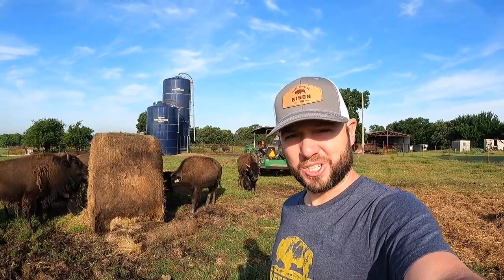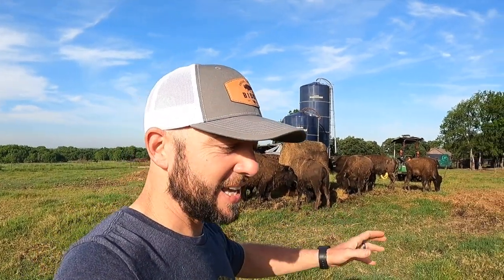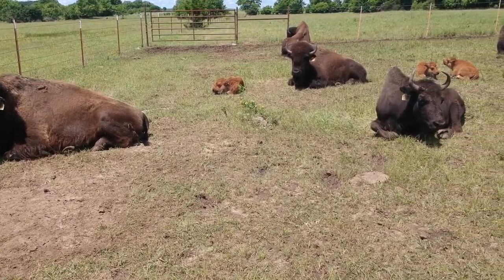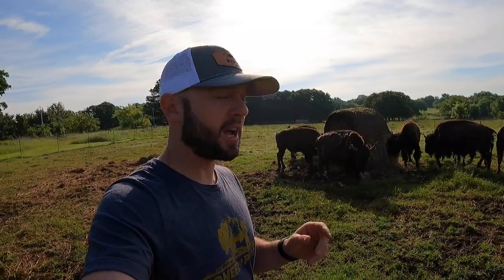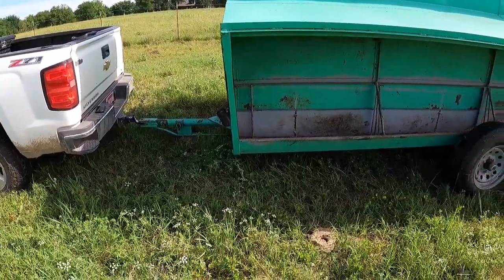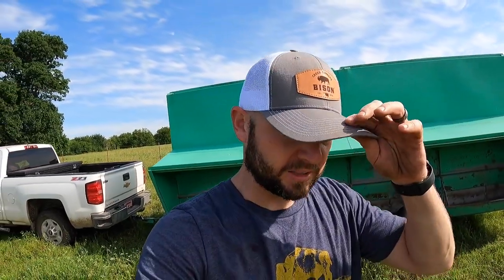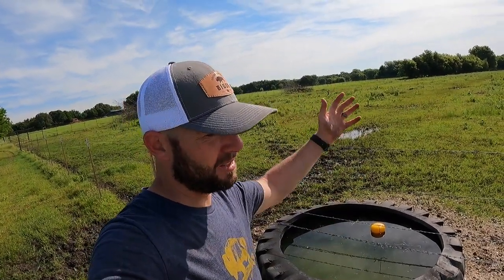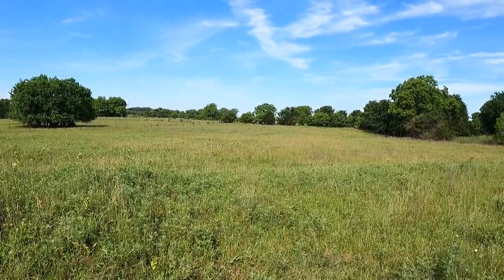New Technique Payed Off For Our Bison Herd!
GoPro 8

GoPro 9

dji Mavic Air: